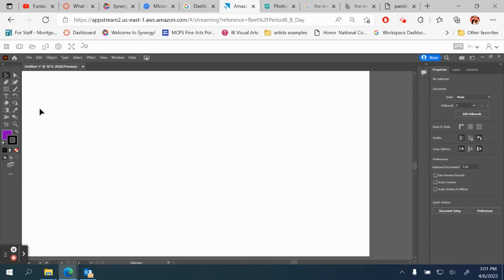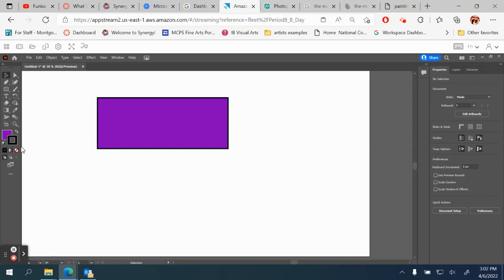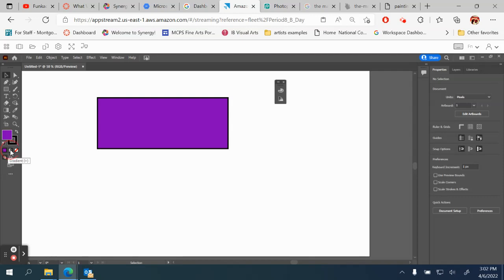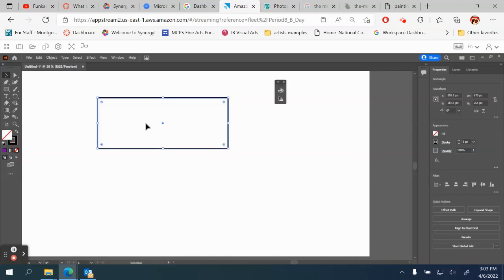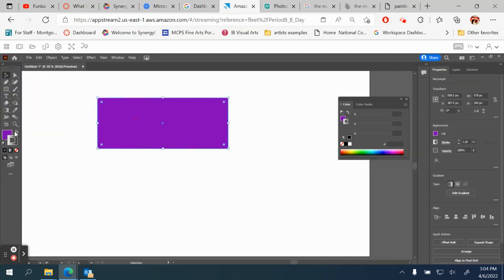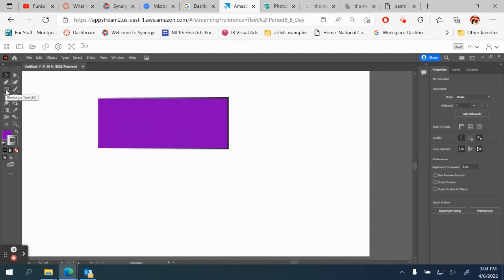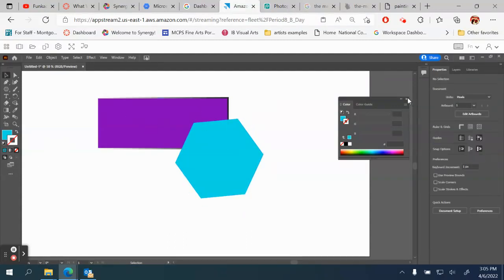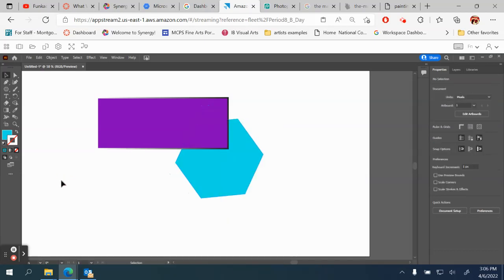Illustrator Tutorial 1: Make some shapes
Tutorial for Digital Art 1